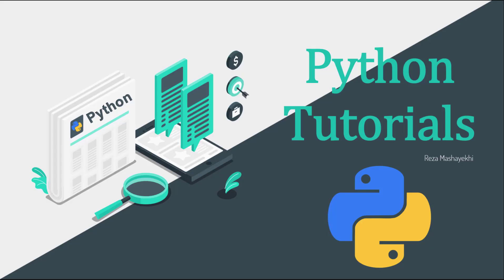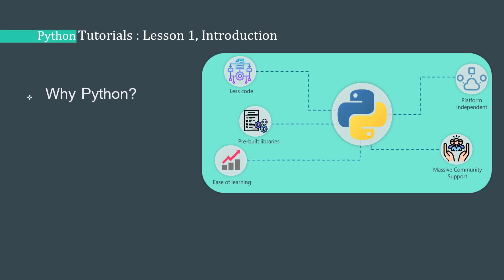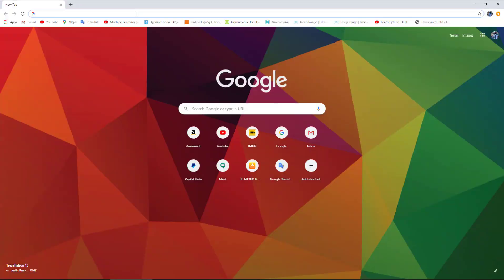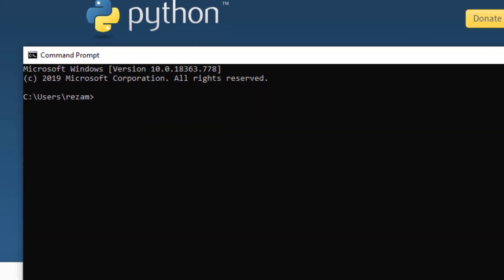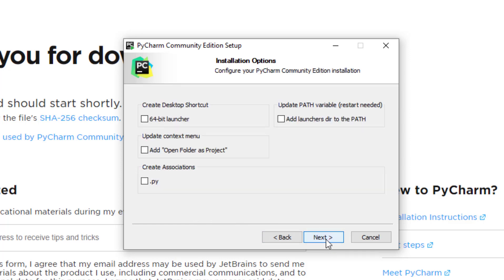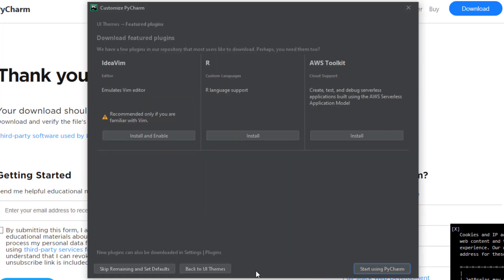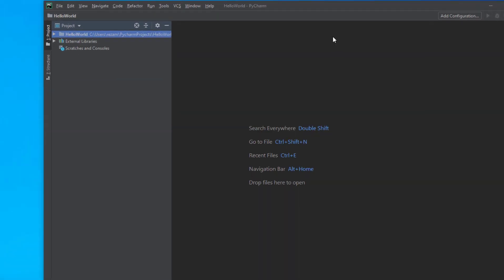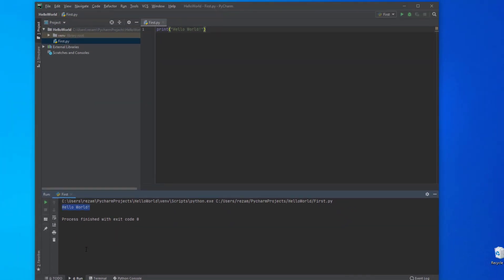#1 Python Tutorial - Introduction - Python for Beginners [2020] Full Course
Introduction to Python - Why Python - How to Install Python 3 and PyCharm IDE - First Hello World program  in Python 3

Python Tutorial - Python for Beginners [2020]
A full introduction into all of the core concepts in python. Follow along with the videos and you'll be a python programmer in no time!
Following this course you will learn Python programming for a career in machine learning, data science & web development.

In this Video:
- Install Python 3 and PyCharm IDE
- Write your first Hello World program